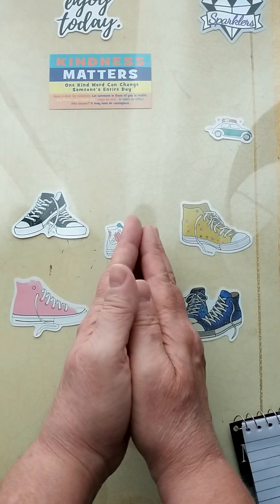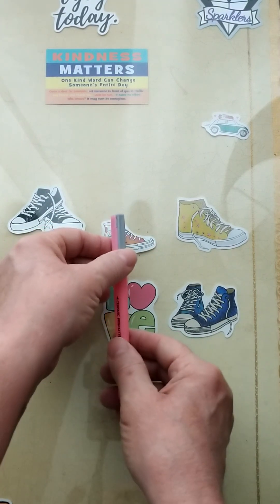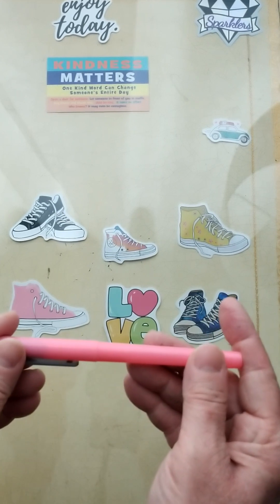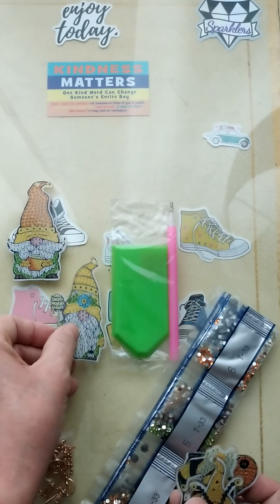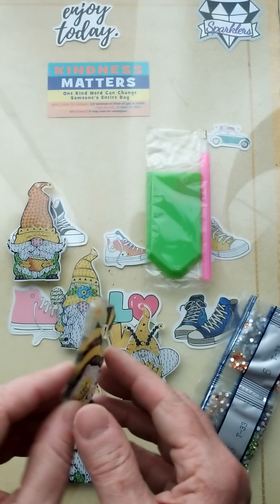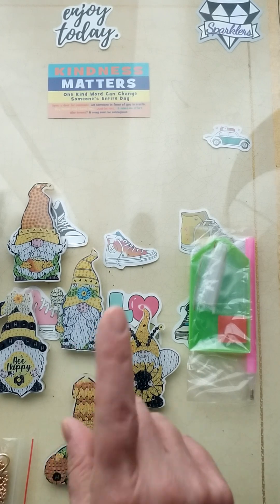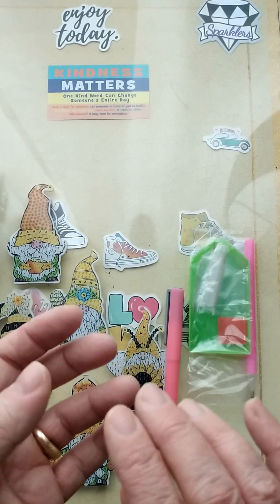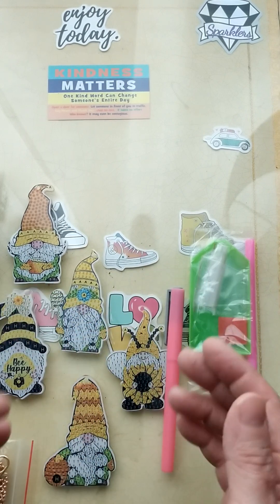PR package 😁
Welcome to allfiredupcraftinglounge! Thank you to @onedaysavingdiamondpaintin3271 for providing me with the product to review in this video. Below, you'll find the website link, along with the links for the products in the video.